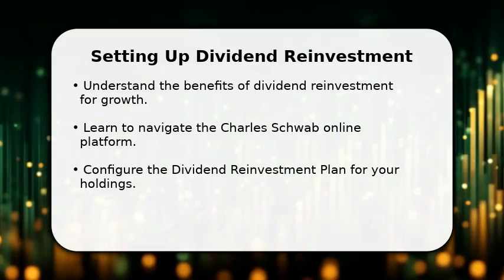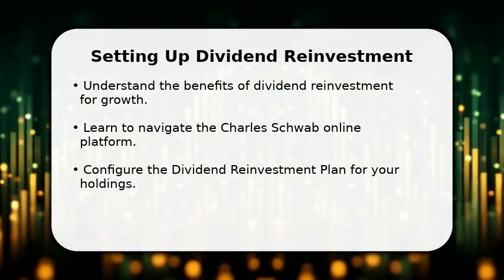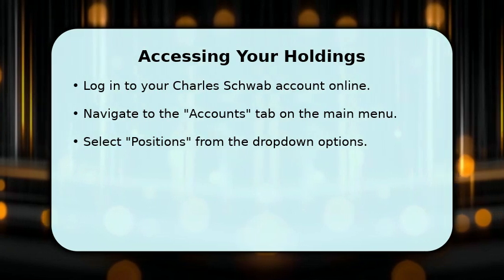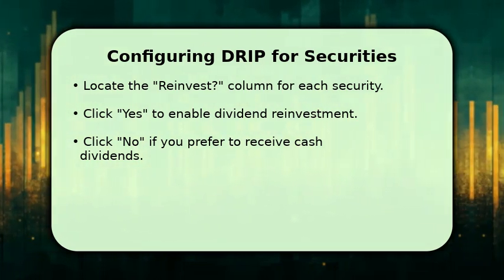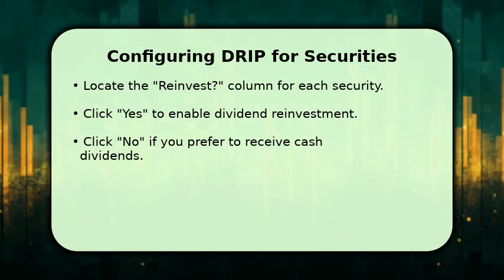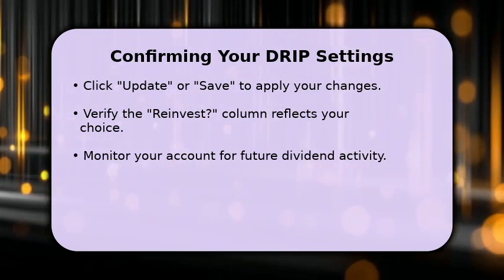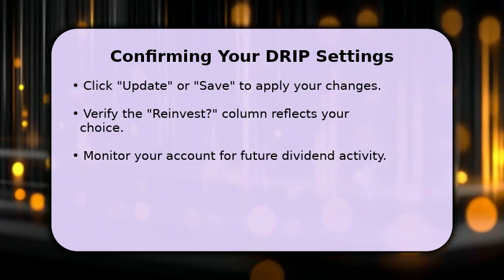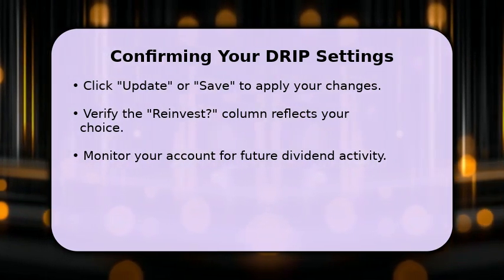How to Set Up Dividend Reinvestment on Charles Schwab (UPDATED)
▸ (f) In this updated video, we'll walk you through the step-by-step process of setting up dividend reinvestment on your Charles Schwab account. This feature allows you to automatically reinvest your dividend payments into more shares of the same stock, helping you grow your investment portfolio over time. We'll cover everything from logging in to your account and navigating the settings menu to selecting the stocks you want to reinvest in.

dividend reinvestment charles schwab, how to set up dividend reinvestment, charles schwab investment options, reinvesting dividends on schwab, schwab dividend reinvestment plan, automated investing with schwab, maximizing returns on schwab investments, schwab account settings and features, investment strategies for beginners, passive income through dividend reinvestment